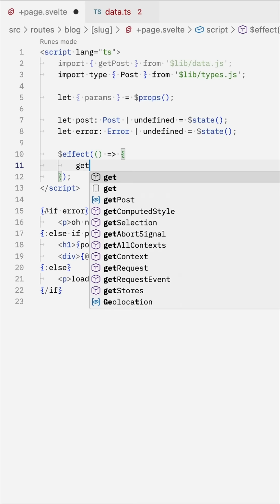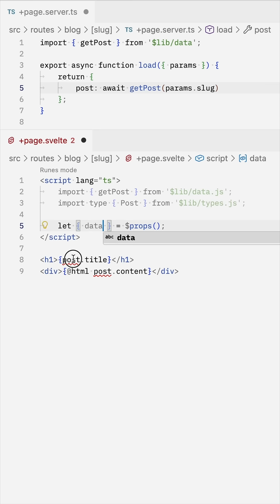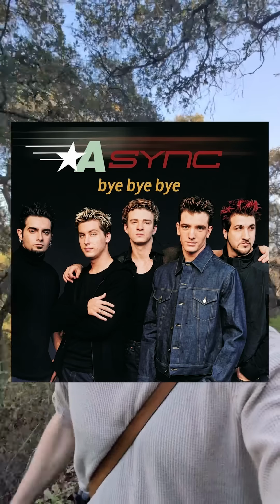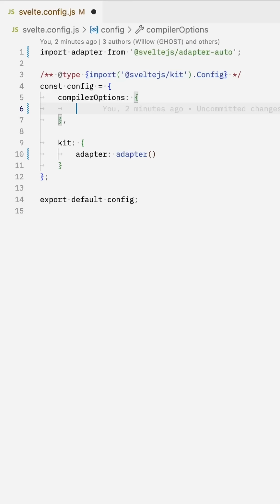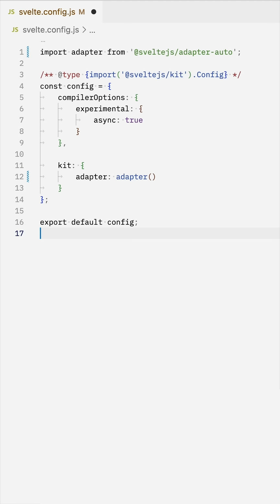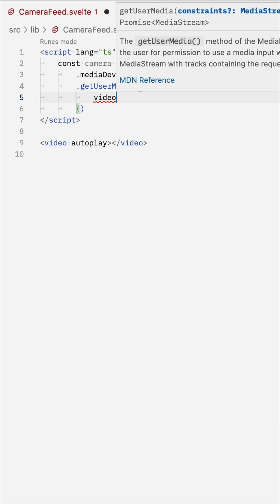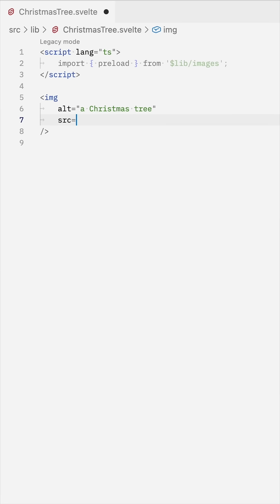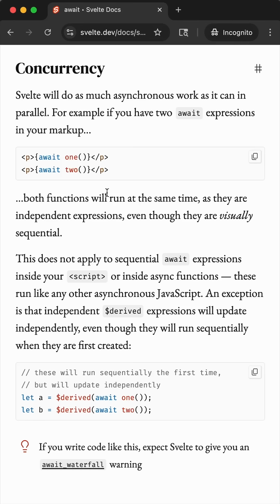Advent of Svelte 2025 - Day 6: Async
Async Svelte is finally here! Use await directly in your script tags, inside $derived, or right in your markup — no more messy loading state management. Enable the experimental flag and help shape Svelte 6.